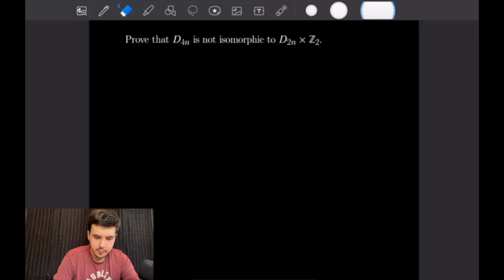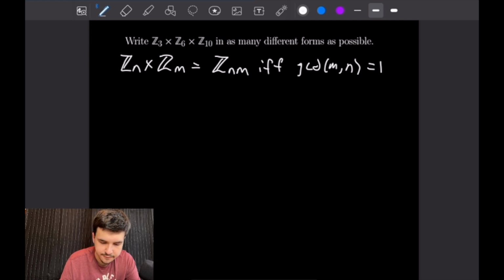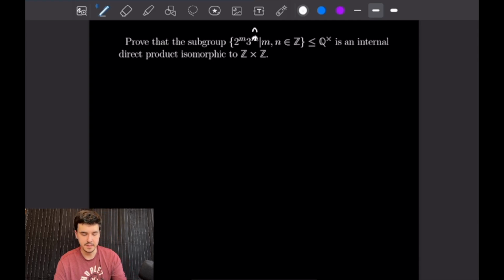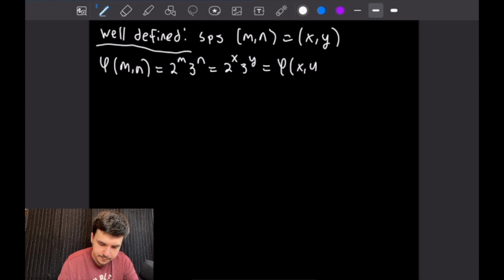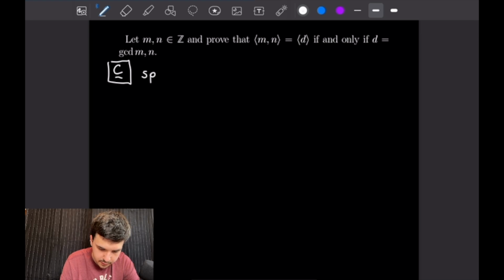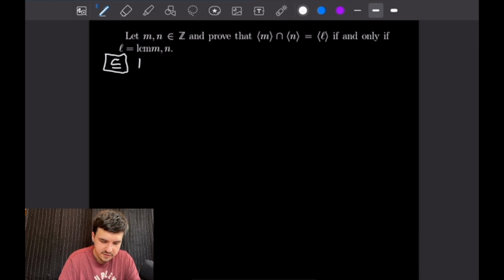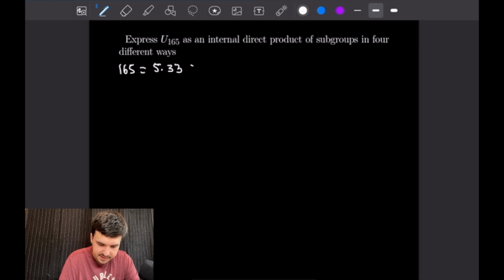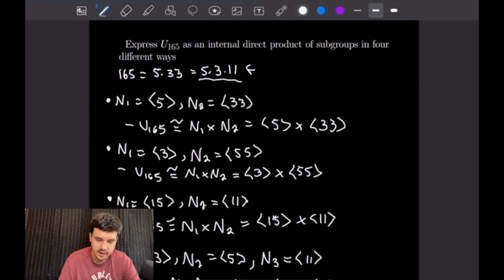External and Internal Direct Product -- Abstract Algebra Examples 13